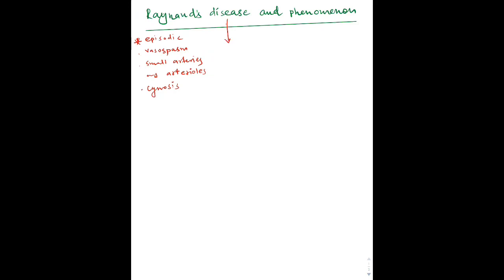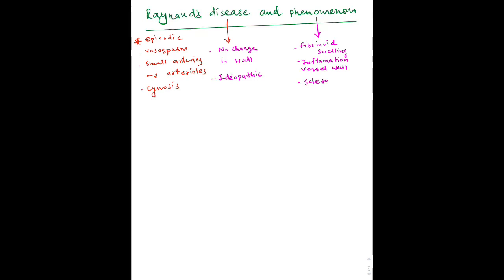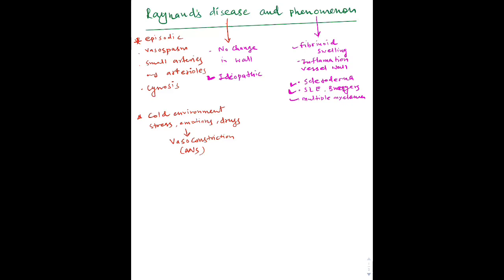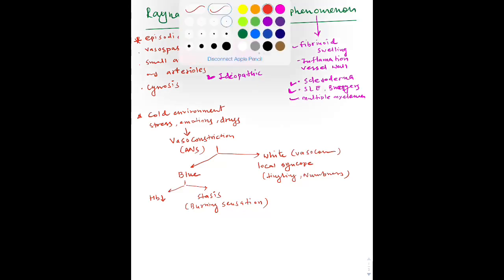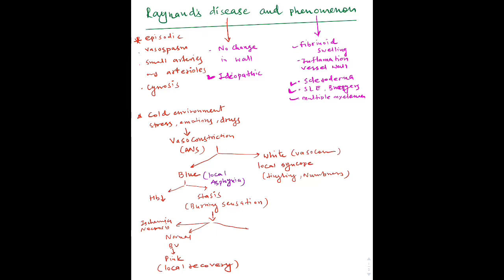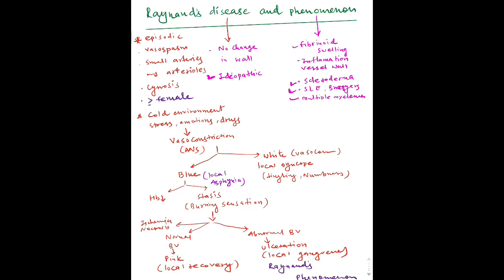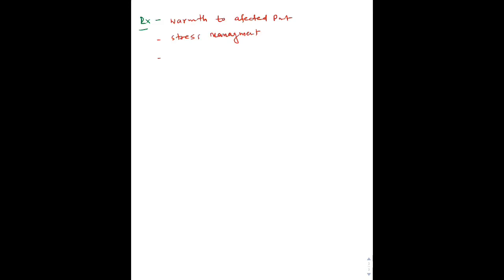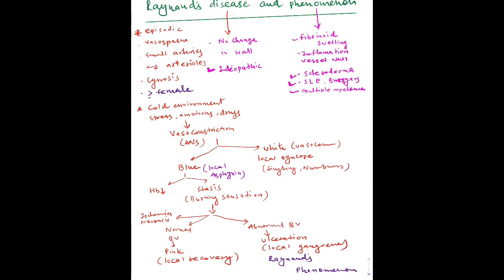Raynaud's disease and Raynaud's phenomenon difference and pathophysiology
Raynaud's disease, or "Primary Raynaud's", is diagnosed if the symptoms are idiopathic, that is, if they occur by themselves and not in association with other diseases